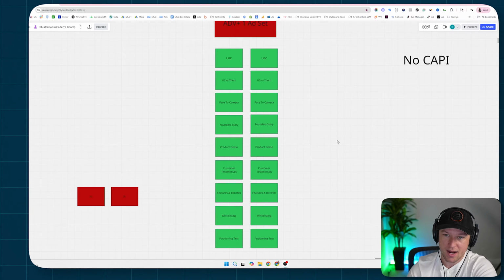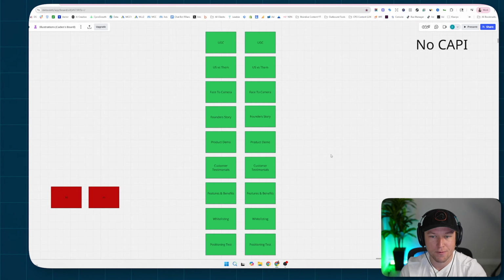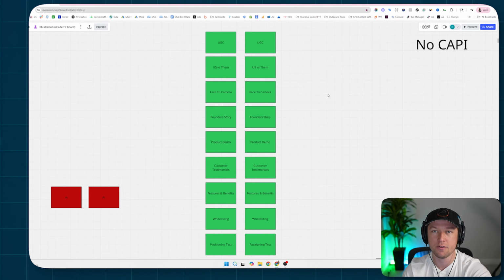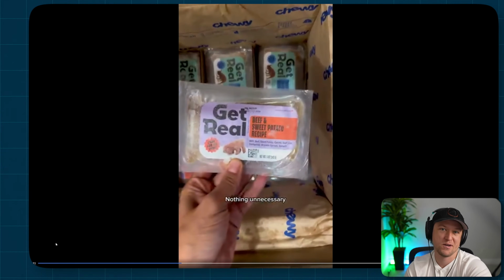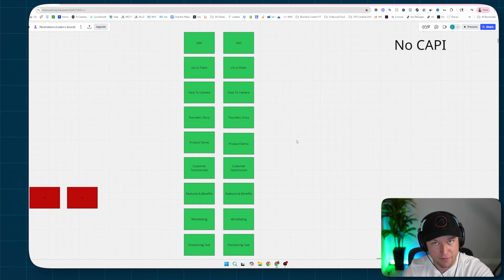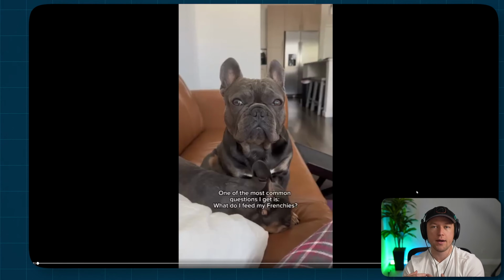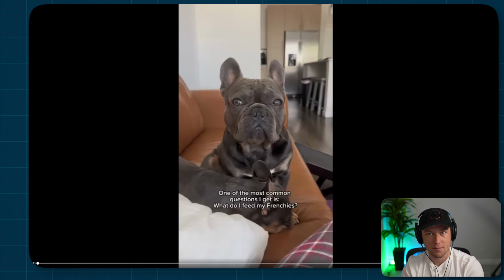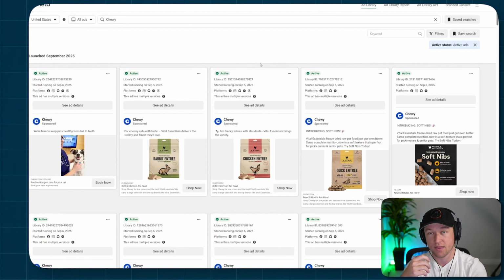How to Structure Facebook Ads for Maximum Conversions (Andromeda 2025 Update)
The Andromeda update changed everything for Facebook Ads - audiences are dead, and creative is your new targeting.

In this video, I’ll break down how to structure your campaigns with top of funnel, middle of funnel, and bottom of funnel creatives, and I’ll show you real-life examples from big brands like Chewy.